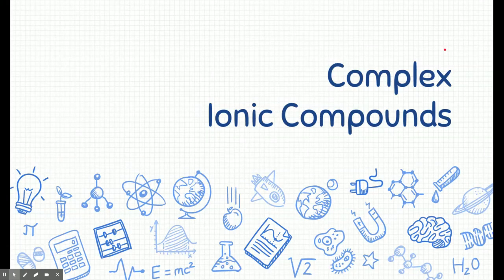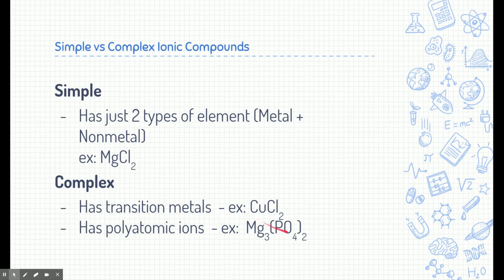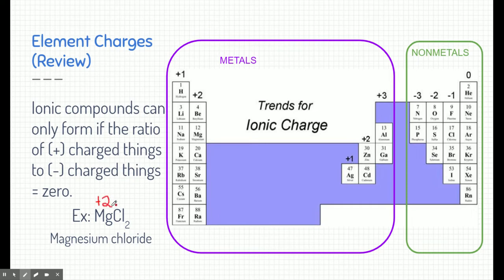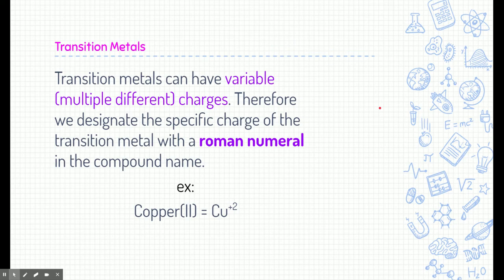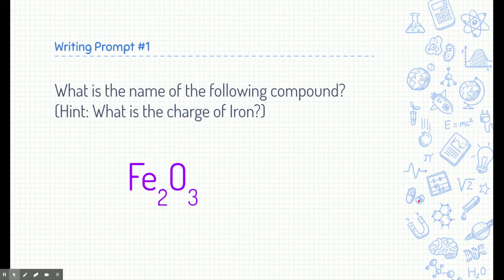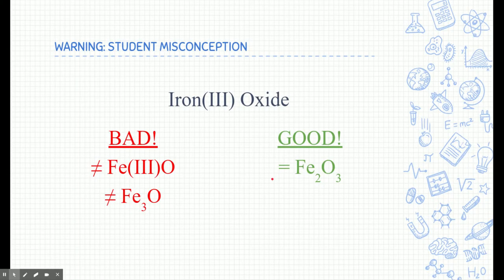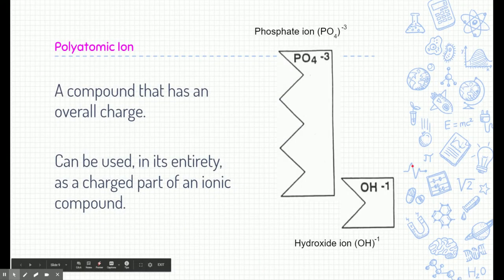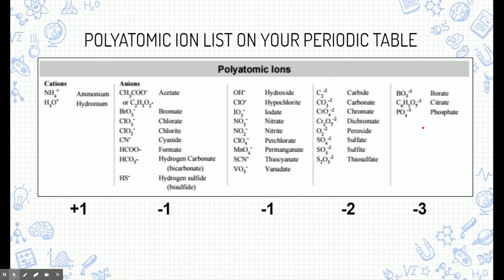Complex Ionic Compounds